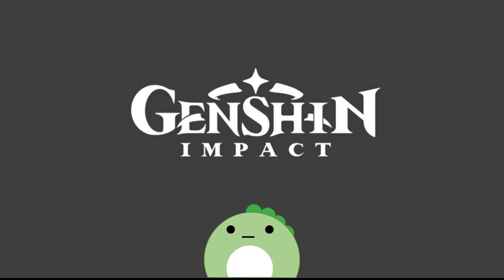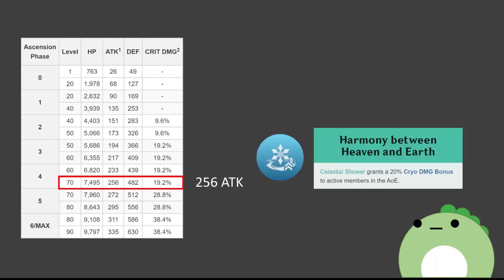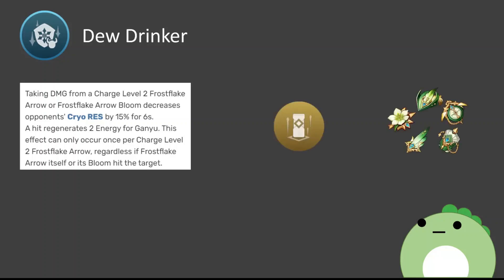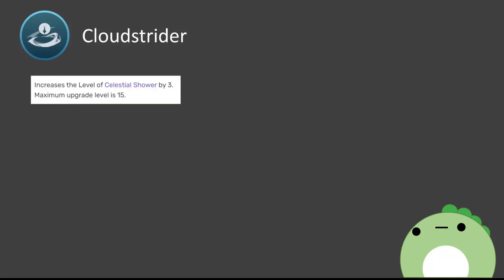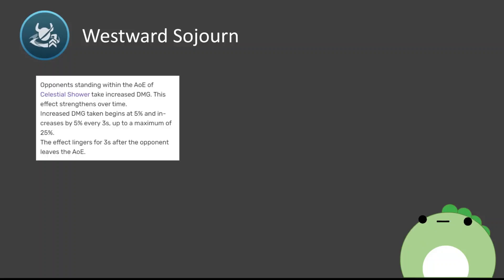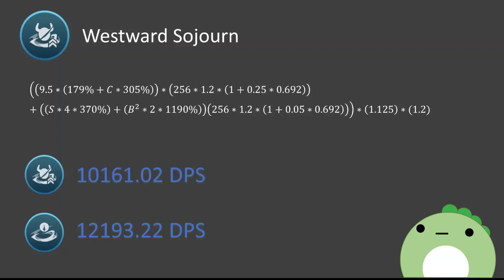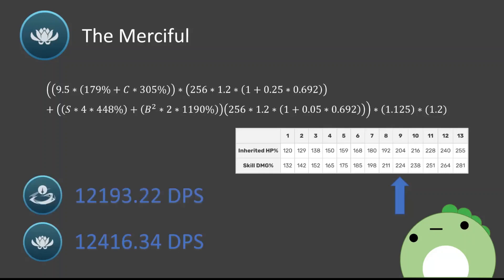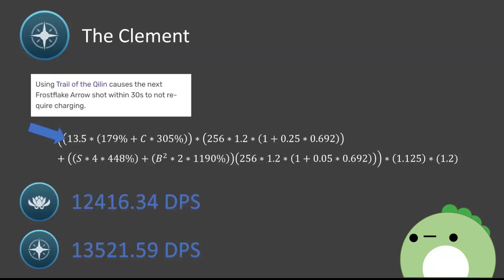Are Ganyu Constellations Worth It? | Genshin Impact Math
I BREATHE! Still. Kind of. (- _ -)
Also, I know the video is desynced with audio in some spots. No idea why. Tried to fix it multiple times, but it's janky. Oh well.

Timestamps for the lazy:
0:00 | Intro |
0:32 | Formula for DPS and Stats |
1:45 | Constellation 1: Dew Drinker |
3:57 | Constellation 2: The Auspicious |
5:31 | Constellation 3: Cloudstrider |
6:20 | Constellation 4: Westward Sojourn |
8:21 | Constellation 5: The Merciful |
8:47 | Constellation 6: The Clement |
9:31 | Compilation of Data |
11:14 | Cost of a Constellation |
11:59 | Amos Bow Cost and Stats |
13:35 | Hamayumi Stats |
14:01 | Comparison of Weapon and Constellation |
17:41 | Closing Thoughts, pls don't leave video I need watch time ;-; |